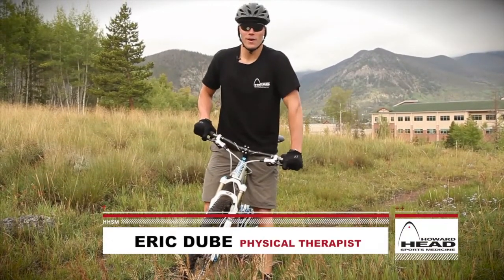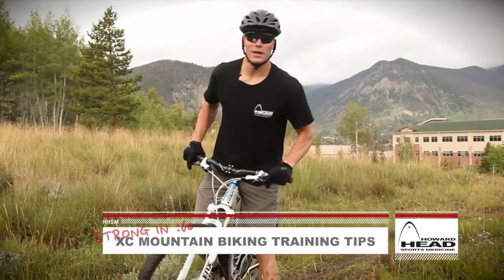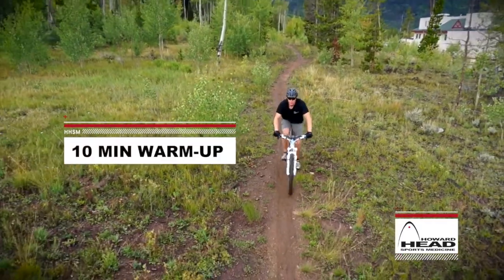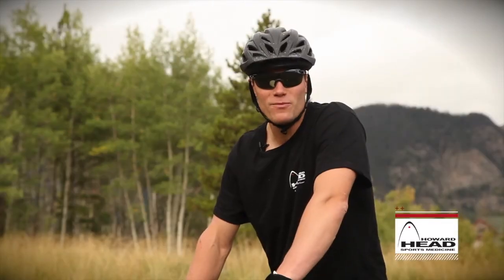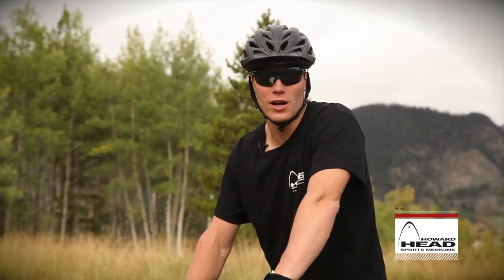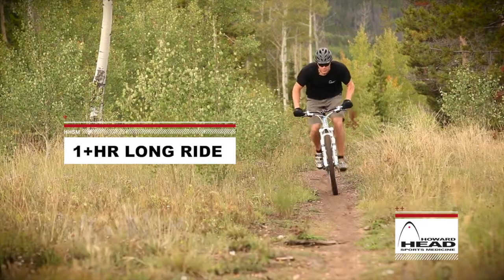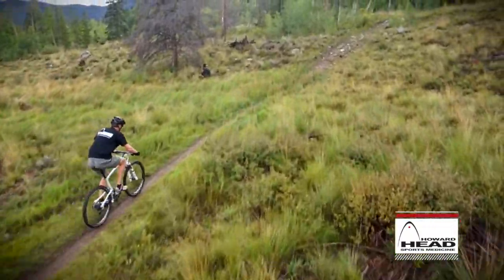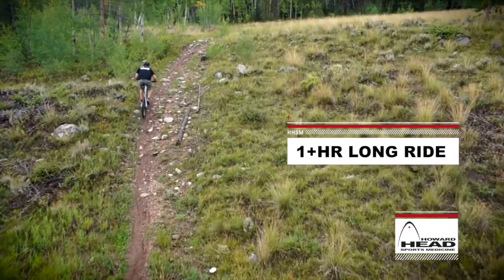Howard Head 60 Biking